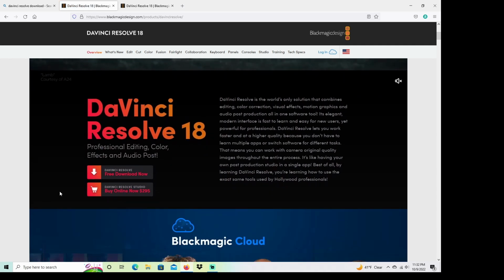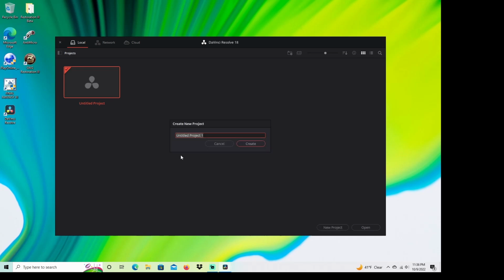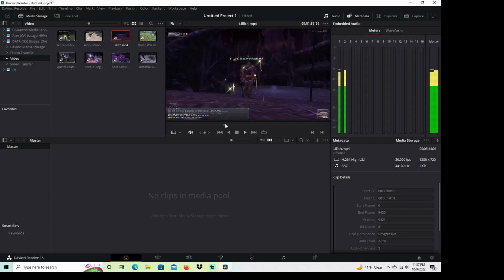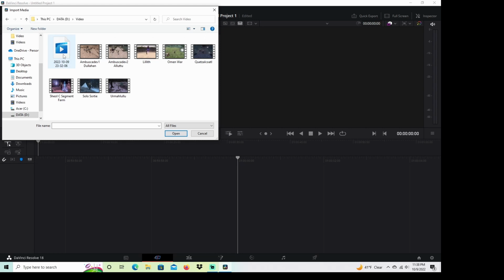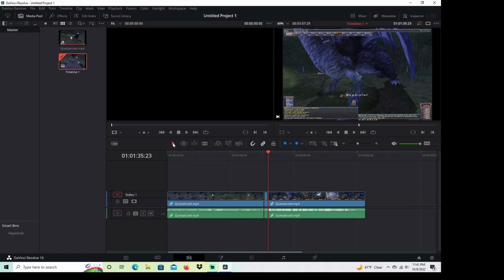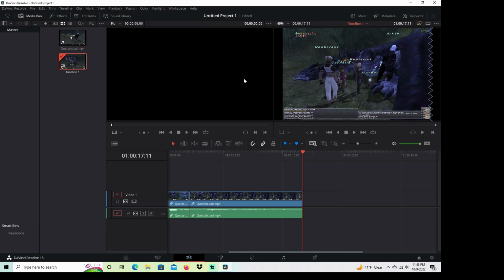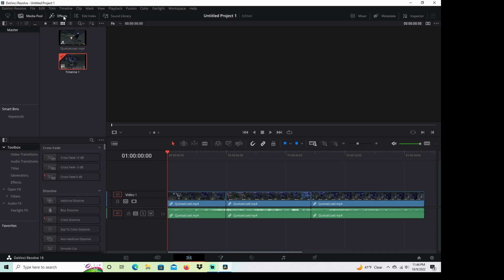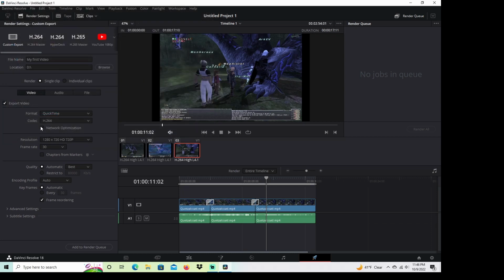The Definitive DaVinci Resolve Tutorial Download Install - Make Your First Video Free in 15 Minutes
DaVinci Resolve 18 First Video in 15 Minutes
How to download DaVinci Resolve
How to Install DaVinci Resolve
How to Make your first video using DaVinci Resolve
How to add Video Transitions with DaVinci Resolve
Exporting you first video
Thanks for enjoying my first video
Davinci Resolve beginner tutorial
If these videos do well I will definately be upgrading to DaVinci Resolve Studio

If this video was helpful or you have any questions

**PC Components Wishlist**
-Thermaltake 71 Case
-Video Card

**Audio Gear**
-Sure SM27 Condenser Microphone]
-XLR Cable
-Mic Stand
-Line6 POD X3 Live USB Interface
-Phantom Power